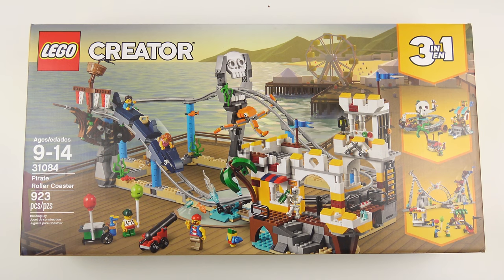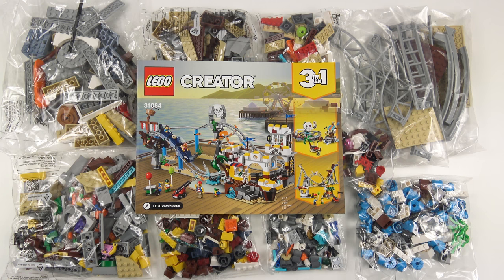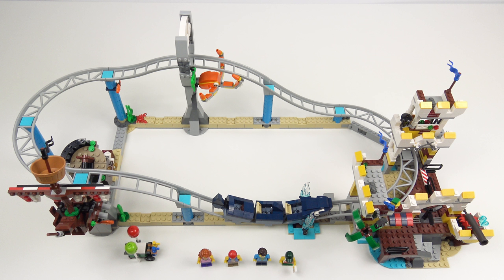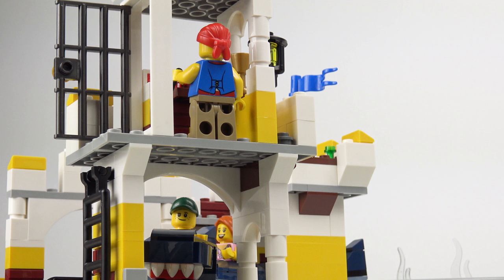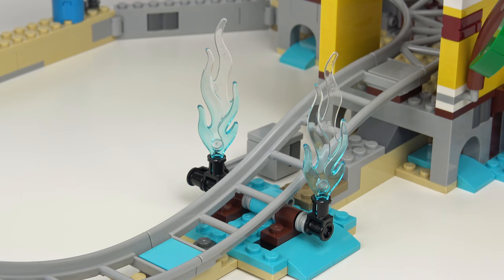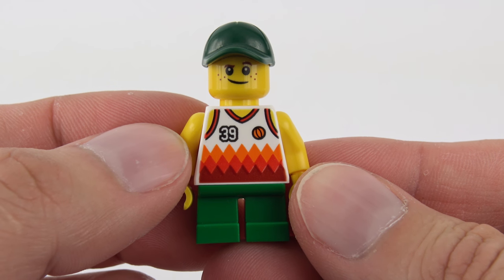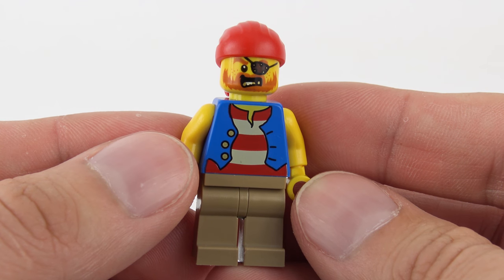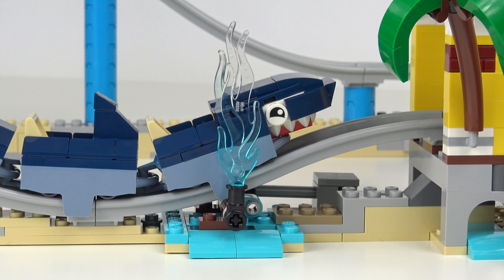LEGO Pirate Roller Coaster Unboxing, Speed Build & Review!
Join me as I review LEGO Creator 31084 Pirate Roller Coaster, a cool pirate-themed addition to your LEGO theme park! This 923 piece 2018 LEGO Creator 3-in-1 coaster uses the new LEGO roller coaster system and includes four thrill-seeking LEGO minifigures and a skeleton.

The LEGO Creator 31084 Pirate Roller Coaster is a big set, over two feet long giving about four feet of LEGO roller coaster track on which minifigures can ride. There's a three car functional roller coaster train that looks like a shark and pirate-themed props including sunken galleon, skull archway, palm tree and an octopus.

Unlike the LEGO Creator Expert roller coaster, we have no mechanization options for the pirate roller coaster so you'll need to push the car around the track but it does roll nicely down the hills and there's a neat LEGO water splash feature activated when the LEGO roller coaster car rolls through and a working LEGO cannon that fires water elements.

The pirate roller coaster is boarded after buying a ticket at the ticket booth from the pirate-themed minifigure rider operator. Passing through the turnstile, the minifigures board the LEGO roller coaster train and board within the station overlooked by the ride operator's booth. The loading station features some neat colonial theming and the yellow and white color-scheme reminds me of classic LEGO Castle sets. There's also a reference to classic LEGO Pirate sets with the sunken galleon that features classic red and white LEGO sails.

LEGO's 31084 Pirate Roller Coaster is a great set and comes in at a fairly respectable $90 price tag for the 923 piece part count considering the number of new roller coaster parts included in this set. I really enjoyed unboxing, speed building and reviewing LEGO's 2018 Pirate Roller Coaster set and it genuinely comes with my highest recommendation for LEGO builders of all ages. The set is fun, easy to build and decent value for money.

I hope you enjoy my LEGO Creator 31084 Pirate Roller Coaster unboxing, speed build and review.

Music Credits

Escape by Eveningland
Movin by MK2